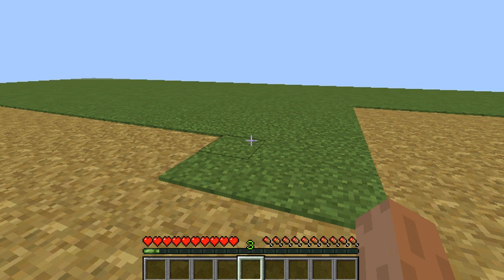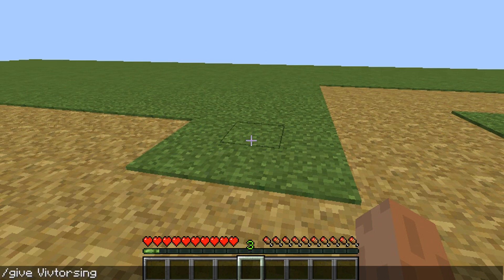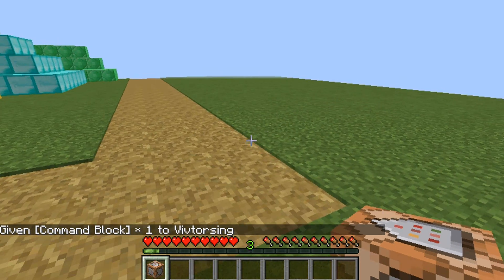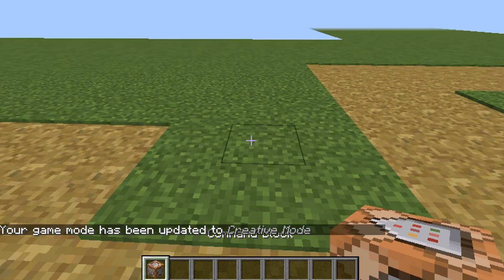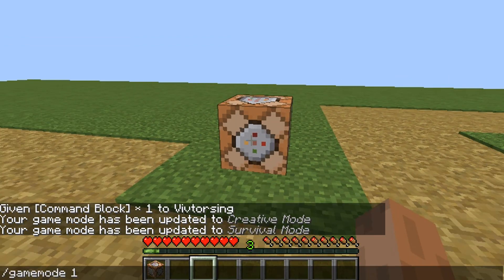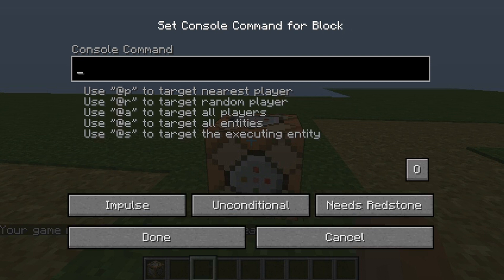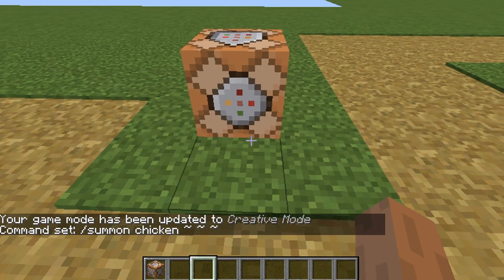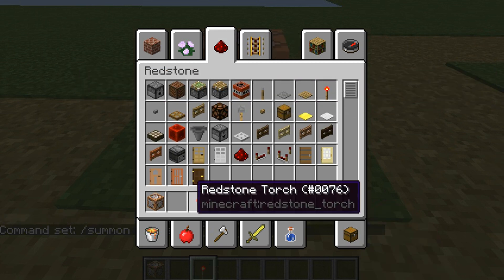Minecraft 1.12.2:How to use a command block